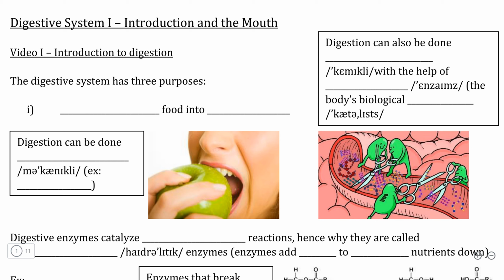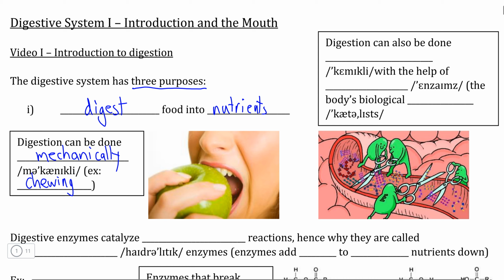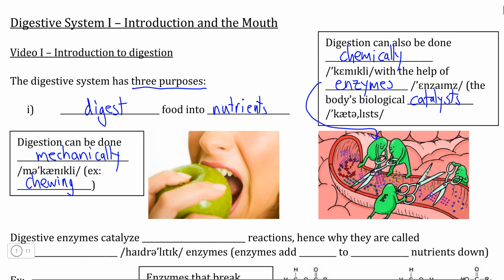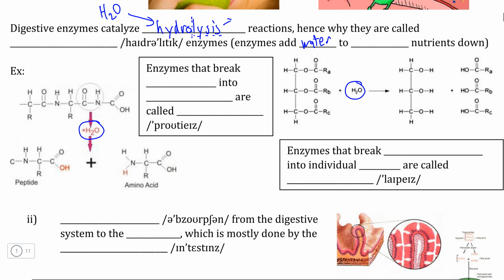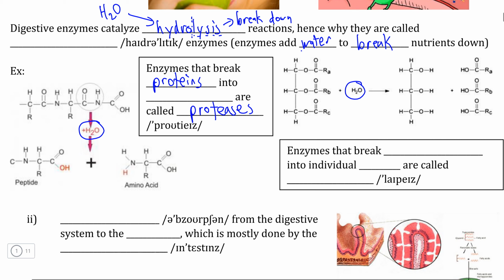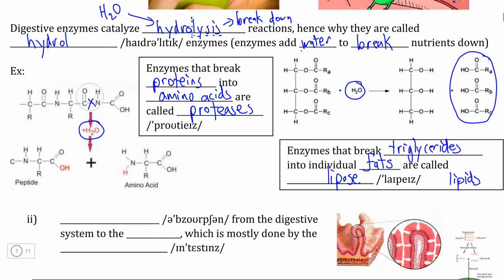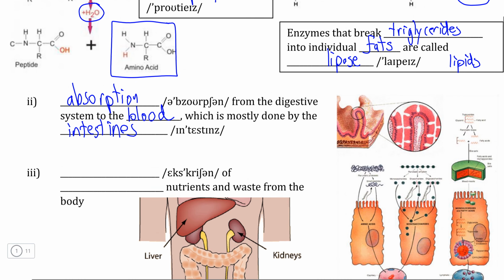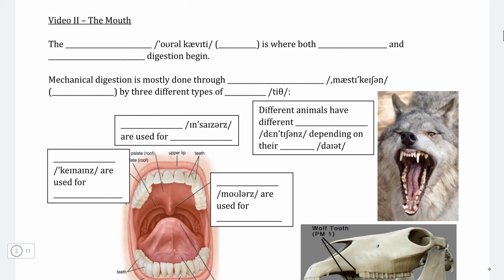Digestive System I, Video I - Introduction to Digestion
Instructional video introducing digestion, absorption, and excretion as the three primary functions of the digestive system.